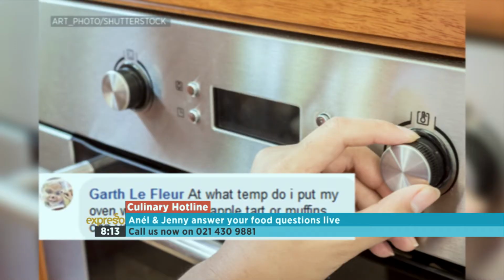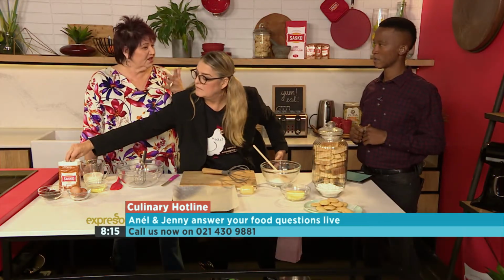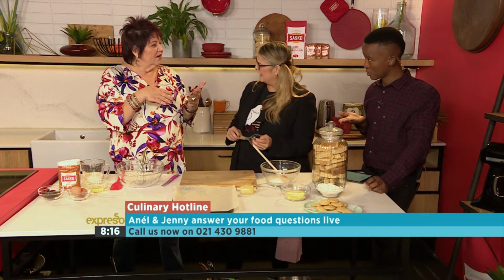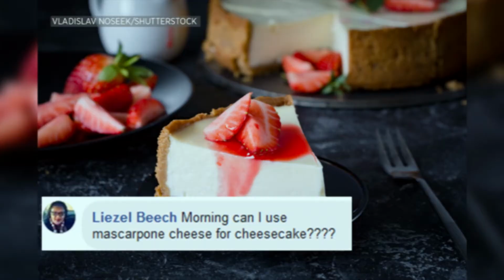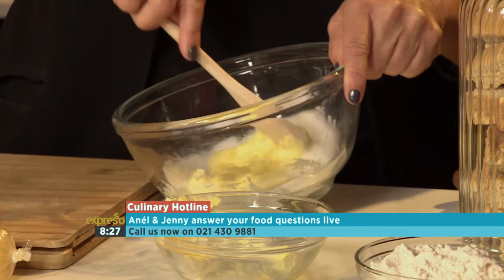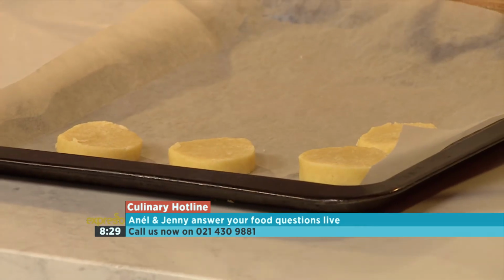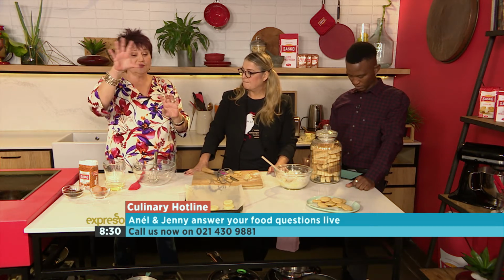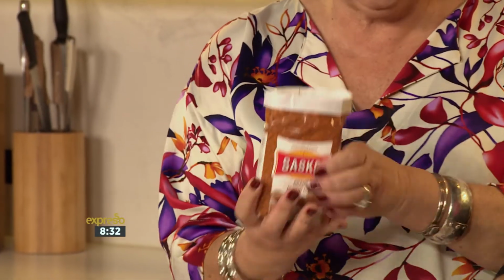Expresso Culinary Hotline: Foodie panel answers your foodie questions live!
Our panel of foodies are standing by to answer your burning food questions!